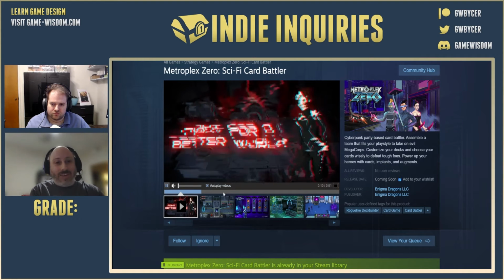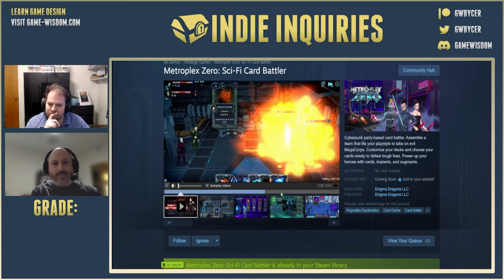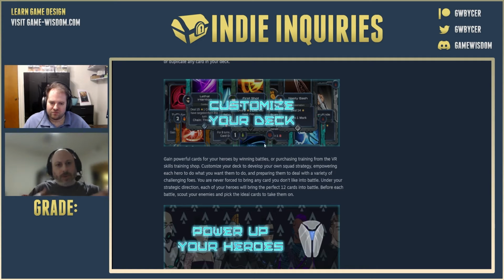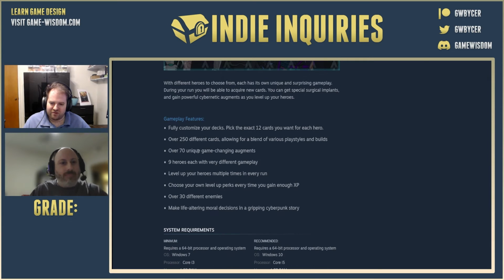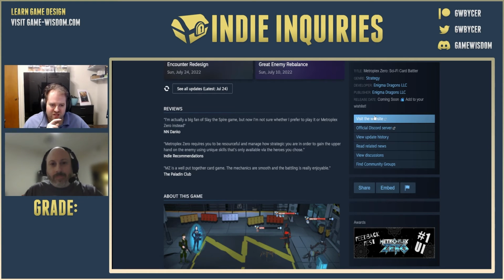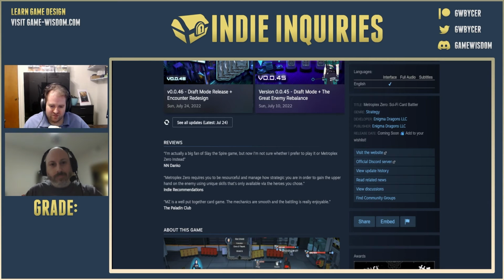A Steam Store Page Review of Metroplex Zero | Indie Inquiries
This is a store page review of the game Metroplex Zero submitted by the developer. If you would like us to review your store page for a future show please reach out. Rob's internet and camera were acting up and causing some issues with his footage.